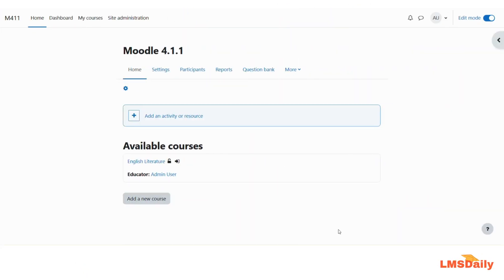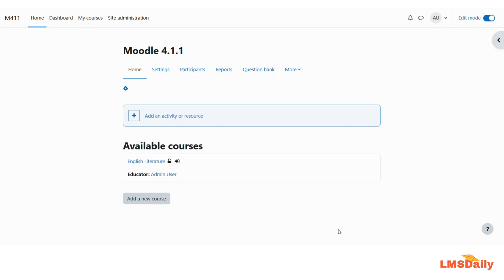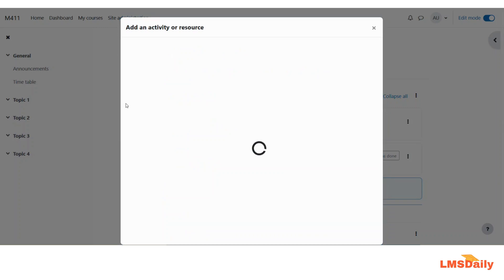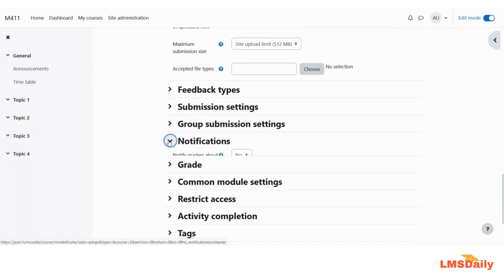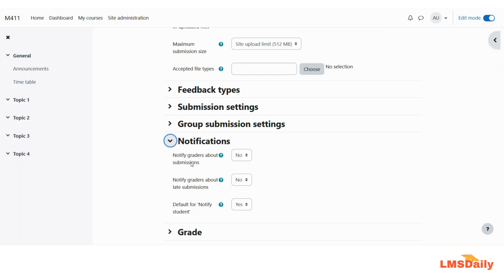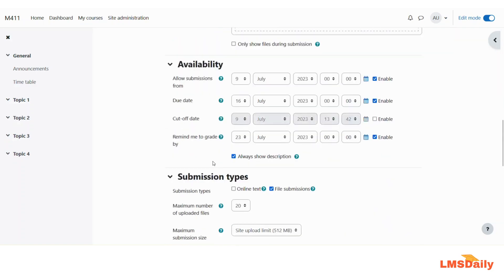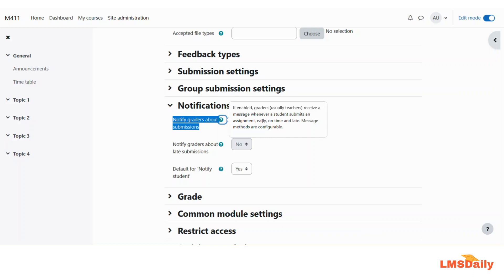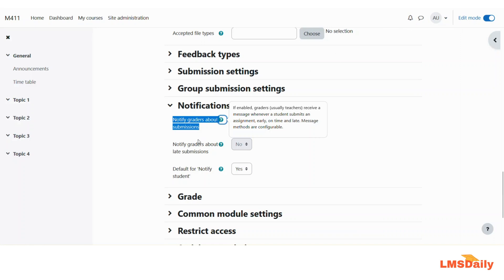How to Notify Moodle teachers when student submits an Assignment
In this screencast we will see how you can setup the Moodle Assignment in a way that the teachers will get a notification whenever any students submits the assignment. This can be a great addition to your Moodle course to remind the teachers to grade the assignments within a specified period after submission.